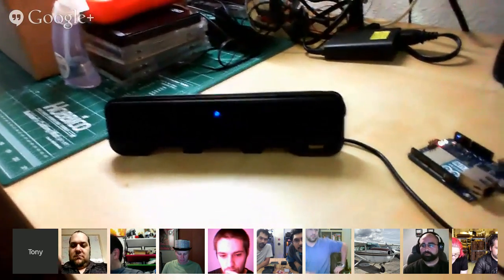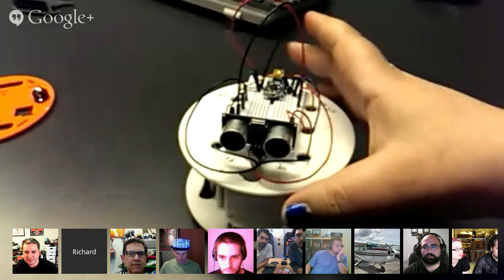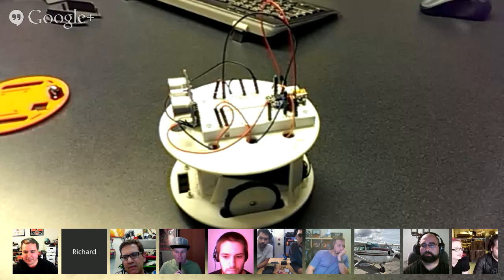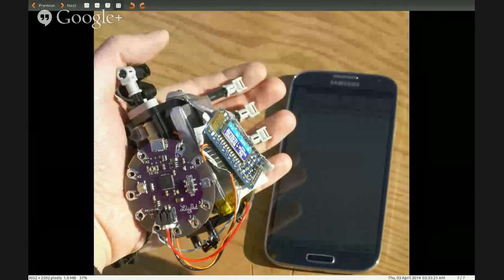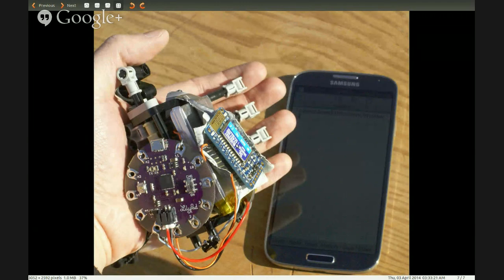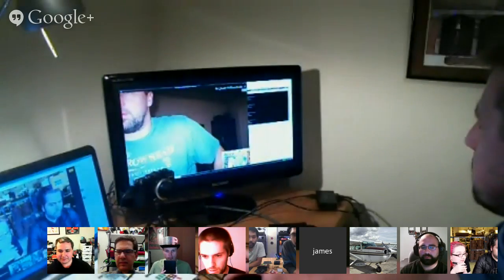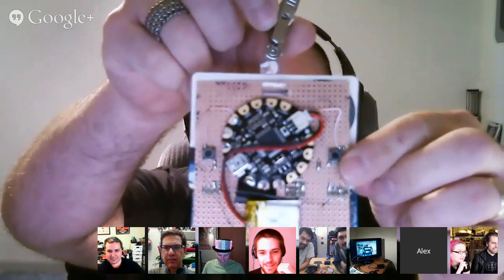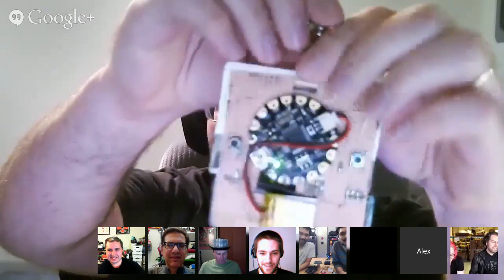Show and Tell 04/30/2014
*POST A COMMENT HERE*

1) Add +Adafruit Industries to your circles
2) Post a message/comment HERE and say you want to show off a project and we will add you the "Show and Tell" circle.